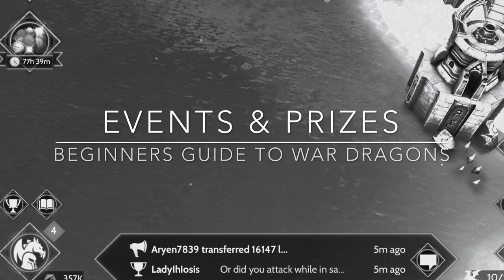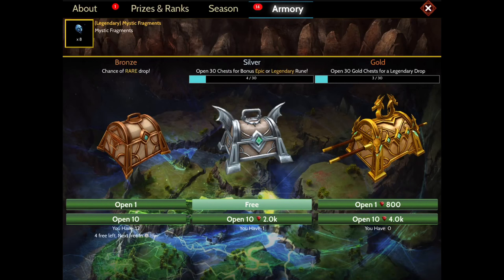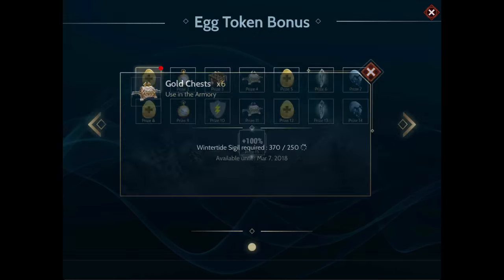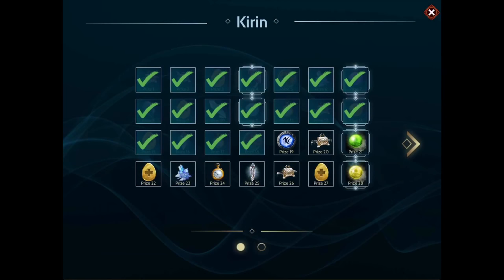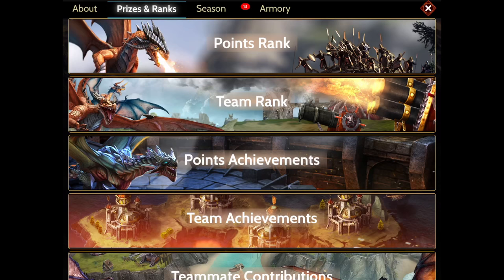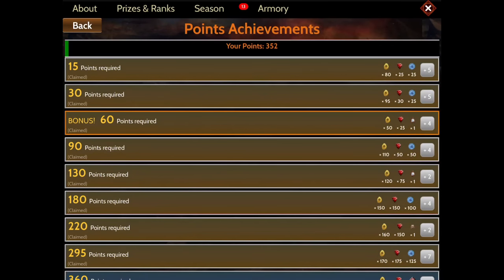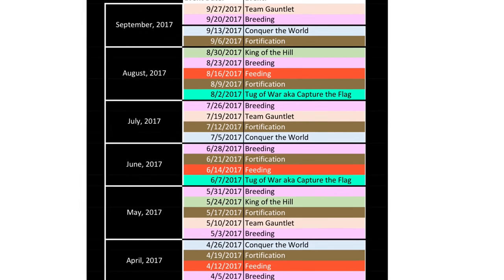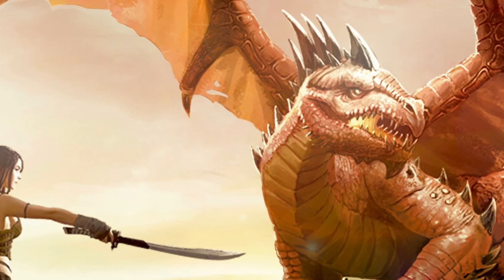War Dragons “Events & Prizes” - Beginners Guide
Another video to continue our beginners guide to war dragons- in this video we discuss the events and how they work... like sigils, prizes, chests, etc... be sure to like and subscribe